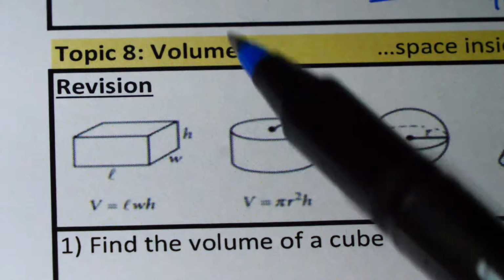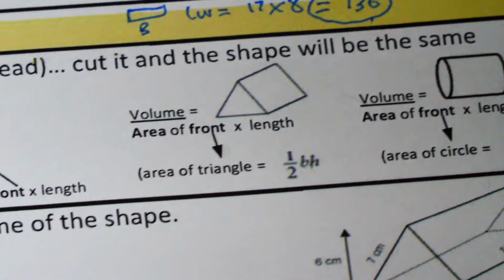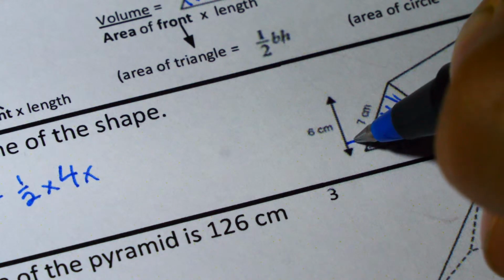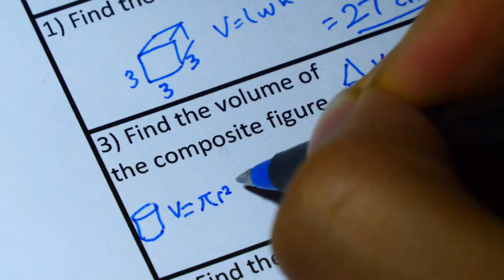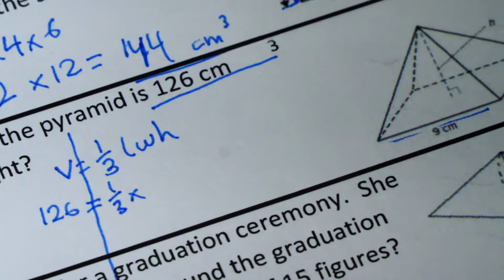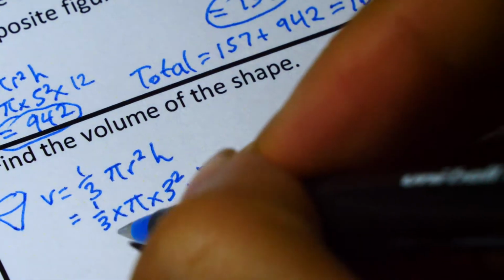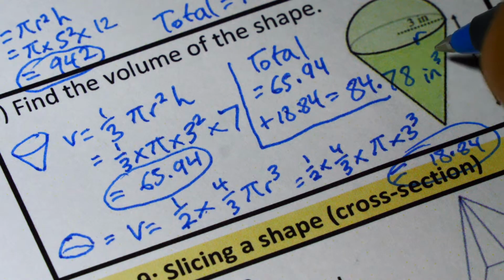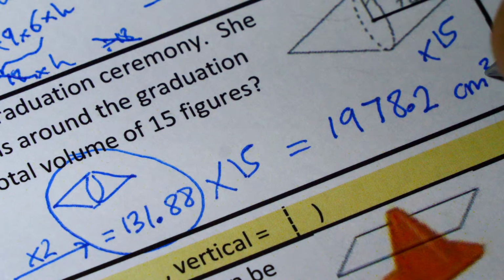[TERM 3] Topic 8: Volume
Volume... space inside a 3D shape